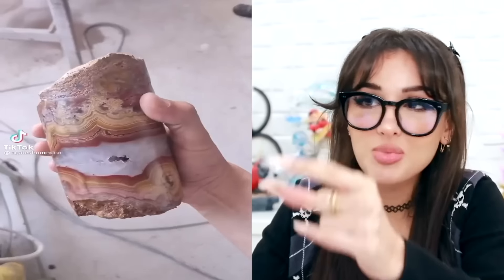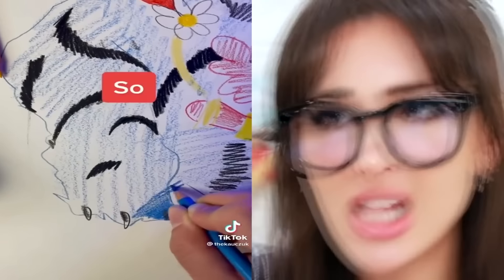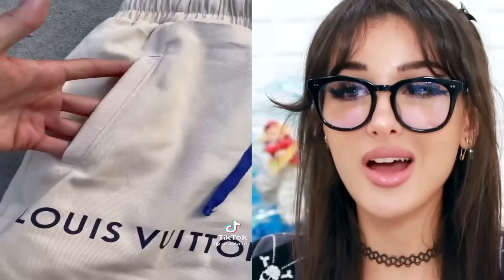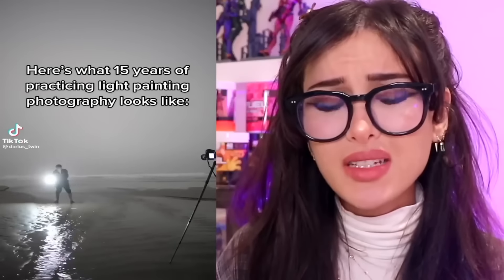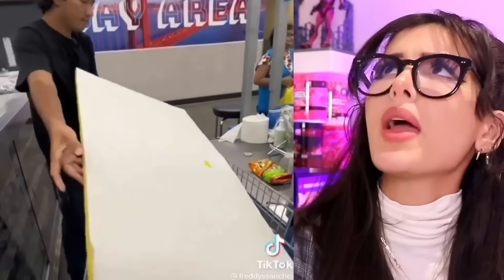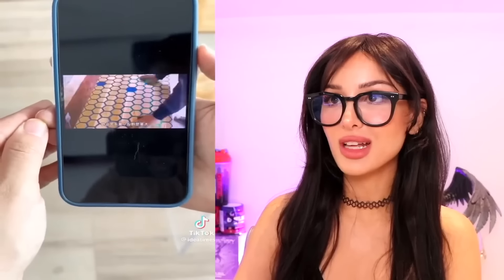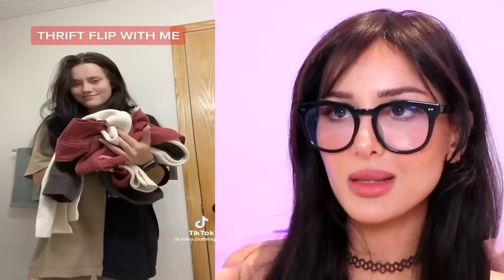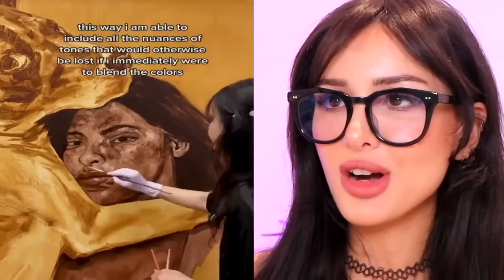Tik Toks Where You Have To Trust The Process | SSSniperWolf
CHAPTERS:
00:00   Tik Toks Where You Have To Trust The Process
08:19   TikToks Where You Have To Trust The Process
25:33   TikToks Where You Have To Trust The Process
33:19   Recommended Video To Watch Next